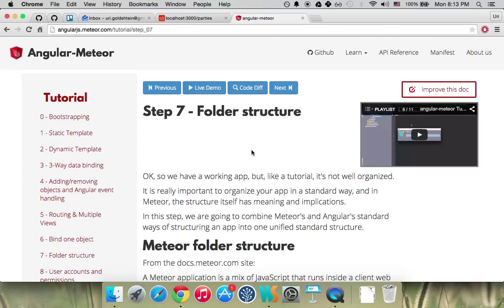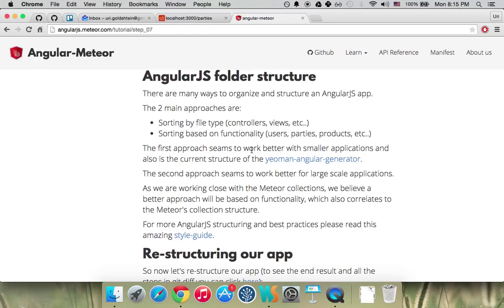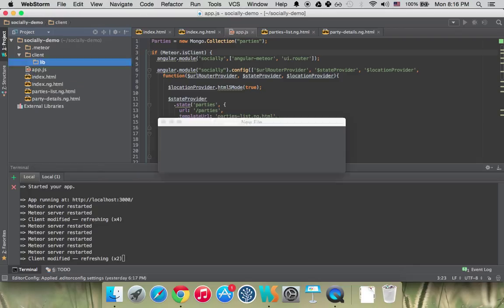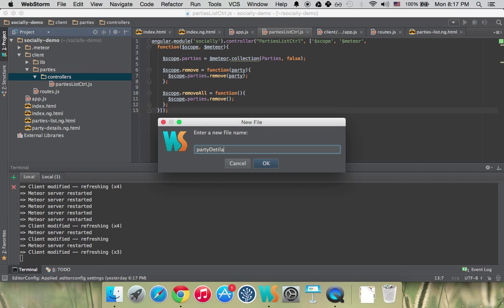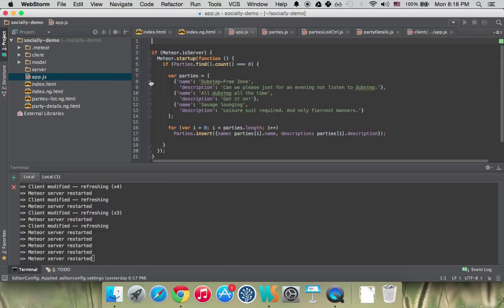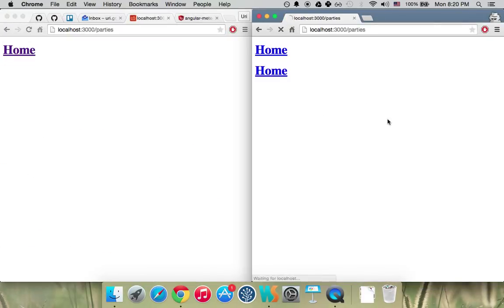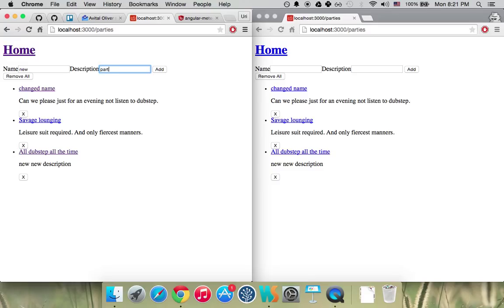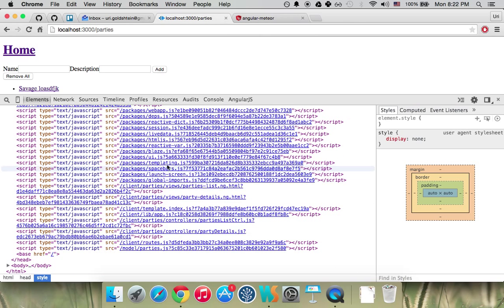angular meteor tutorial - Step 7 - Folder Structure